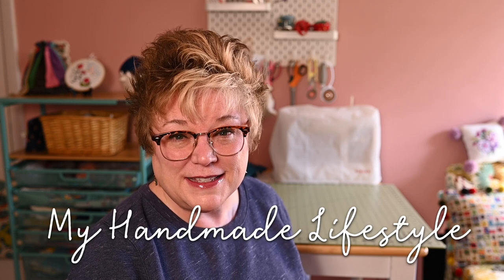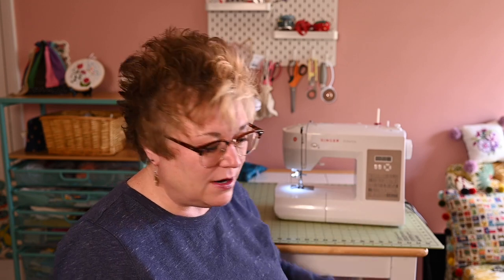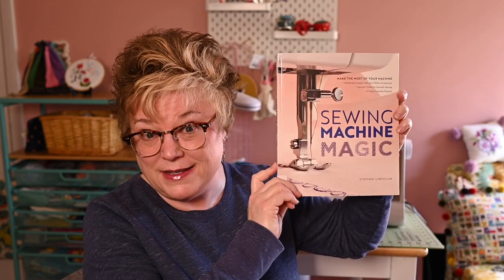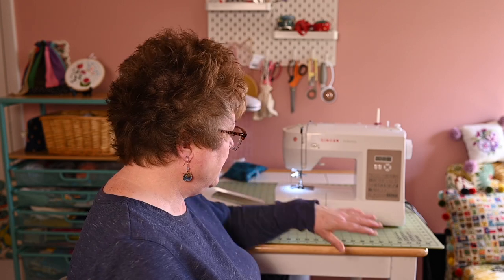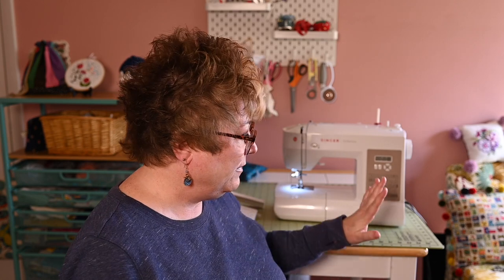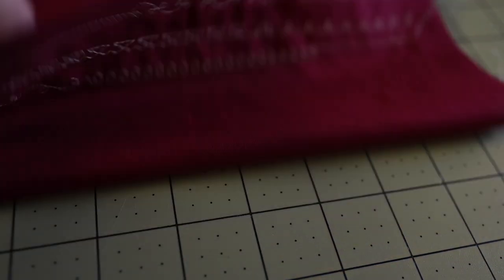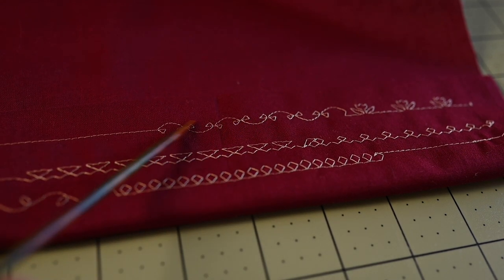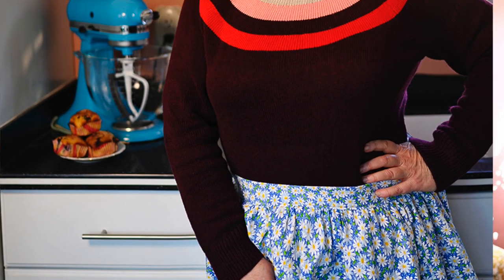Singer Sewing Machine for BEGINNERS | Singer Brilliance 6180 Review and Demo | Complete Information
Singer Brilliance 6180 Sewing machine, purchased last summer and a great sewing machine for beginners. This is my complete review and machine demo. This machine is great for beginners as well as more advanced sewists looking for a light machine with a variety of stitches.

Closer look at the machine: 11:32
Setting up the extension table:  13:02
The tools:  14:50
Thread talk and set up: 16:00
How to select the stitches: 18:30
Reading the threading diagram: 25:47
Closer look at the needle plate: 27:33
Sewing some decorative stitches: 30:53
Wrap up:  34:51

Hey Makers!

xoxo,

Pattymac 💛